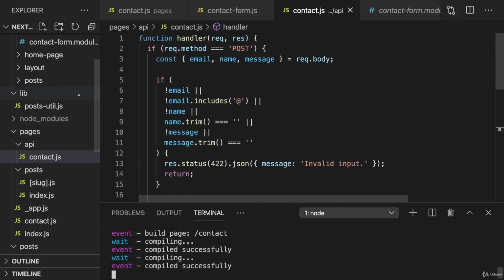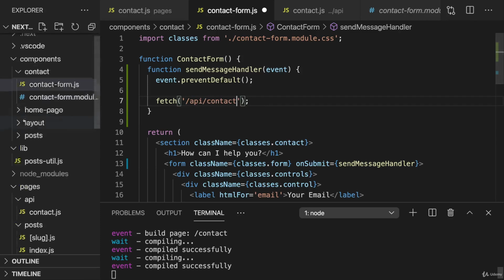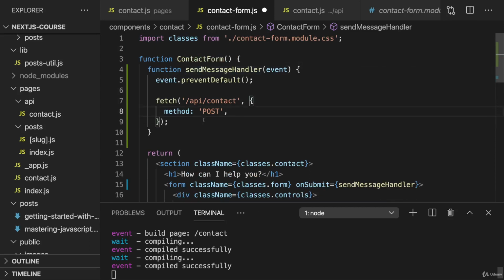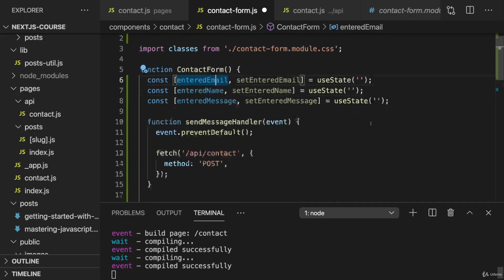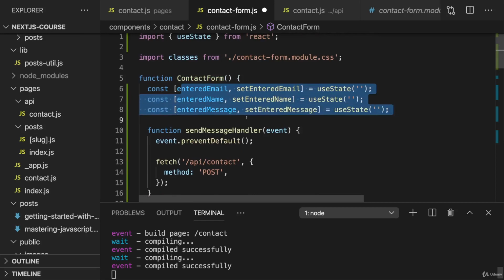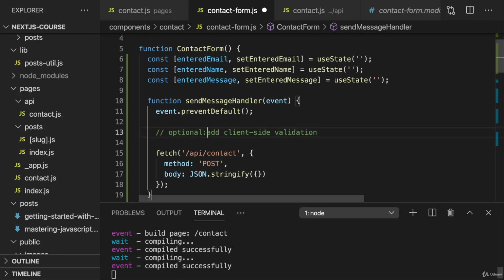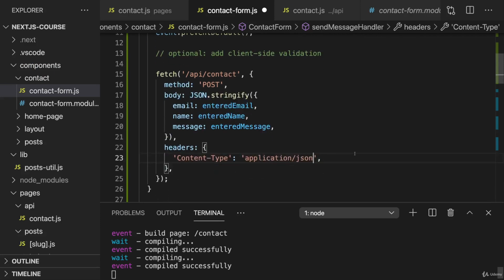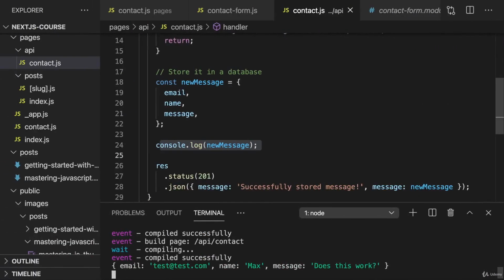191 Sending Data From The Client To The API Route